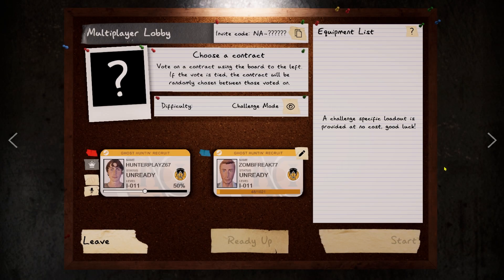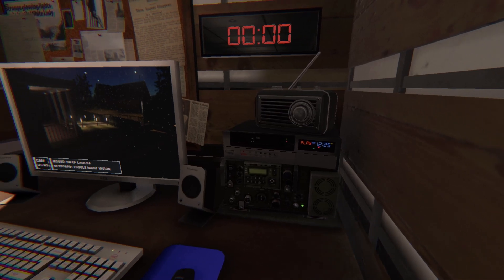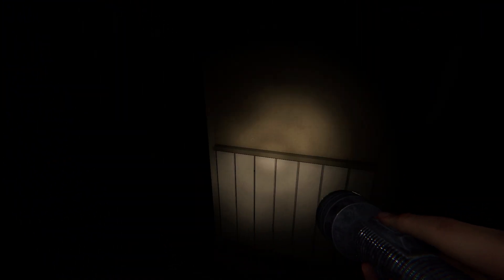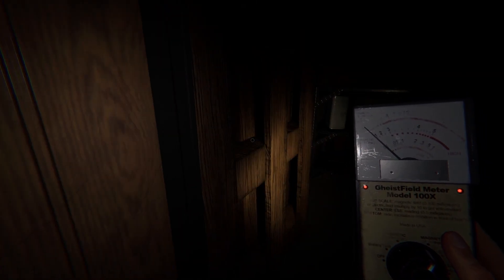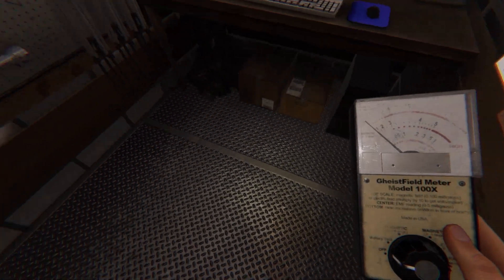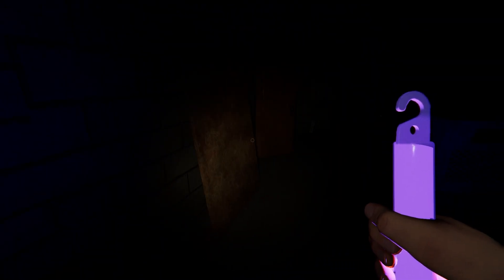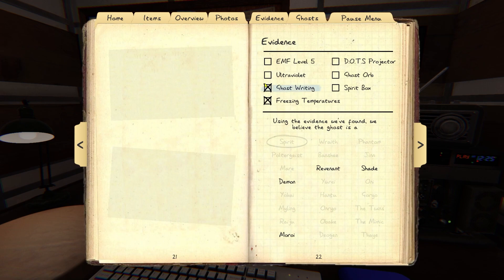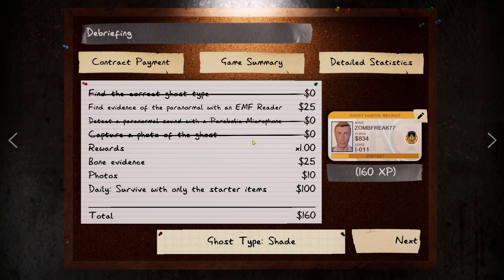Snow in the Basement? Phasmophobia Weekly Challenge Part 2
I'm not sure if it's a game bug, on purpose, or I'm just a dummy, but it doesn't snow in basements...